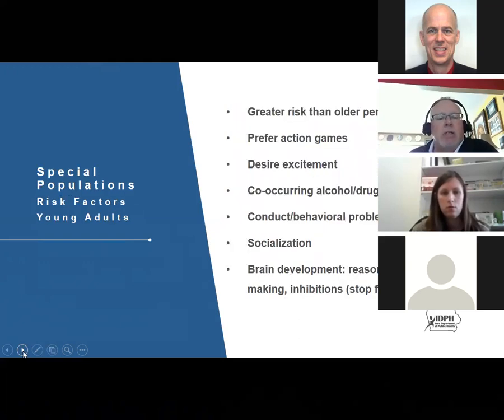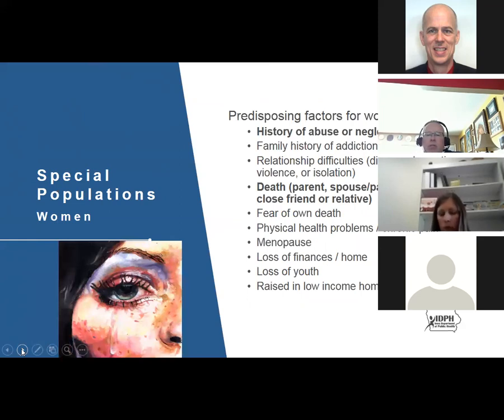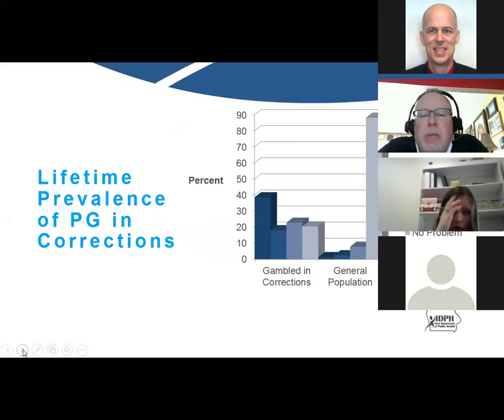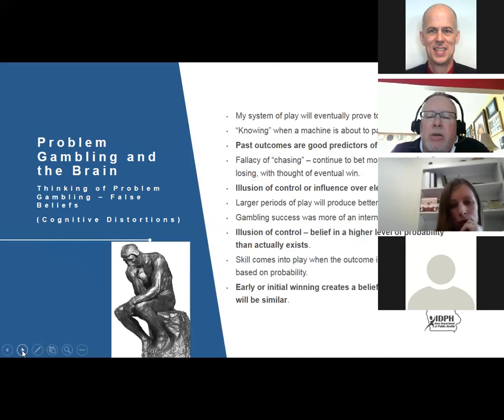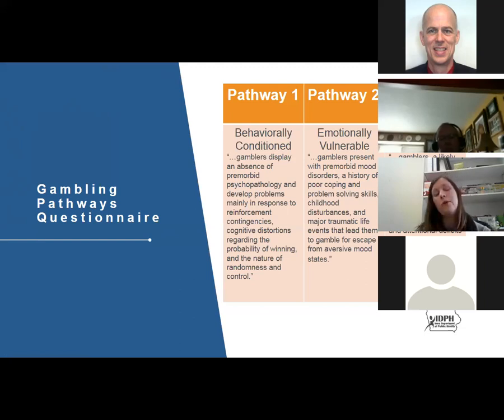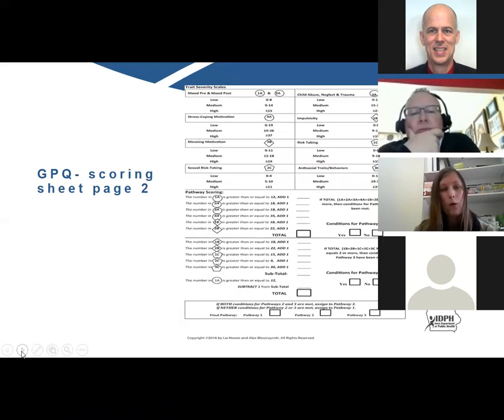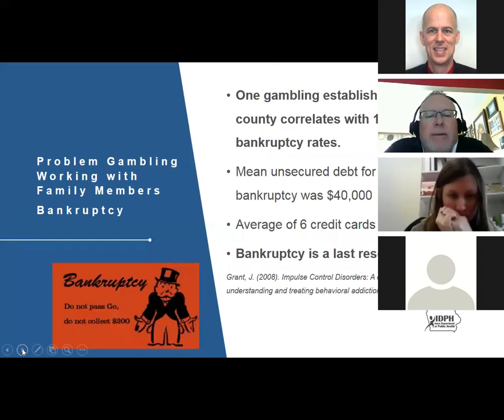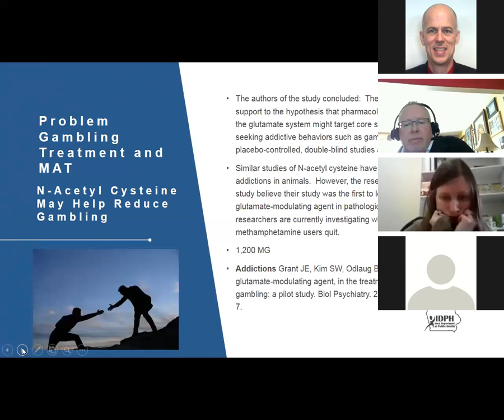IPN PG Tx Webinar #3